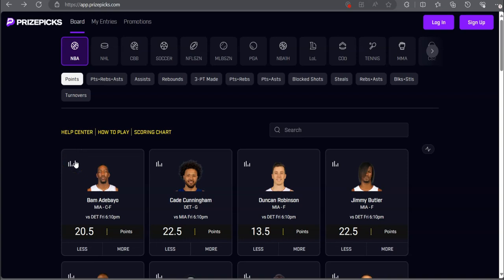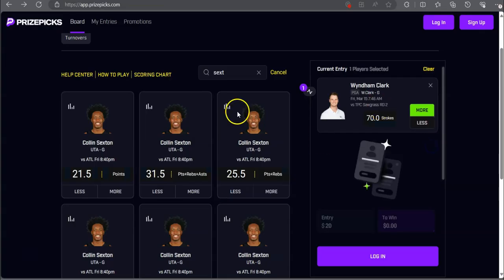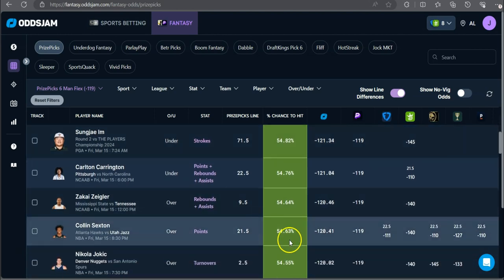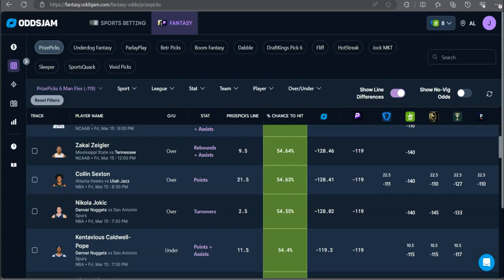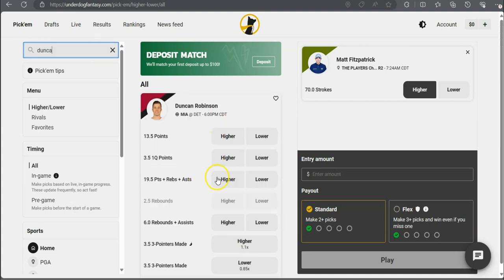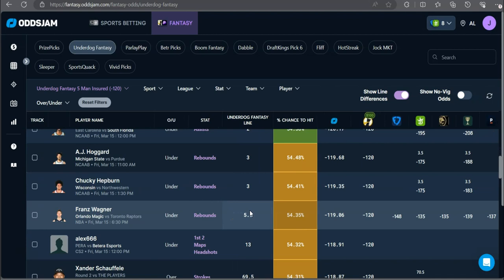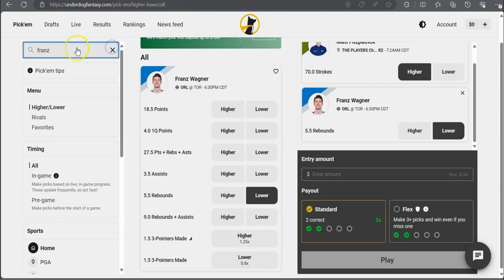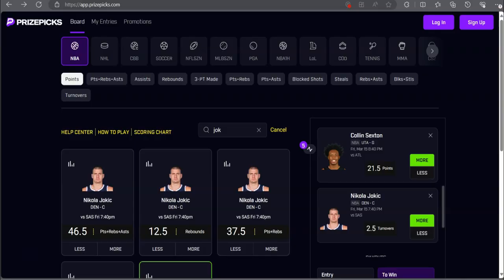8 Best NBA Player Props on PrizePicks & Underdog